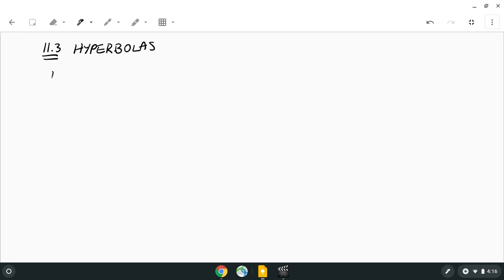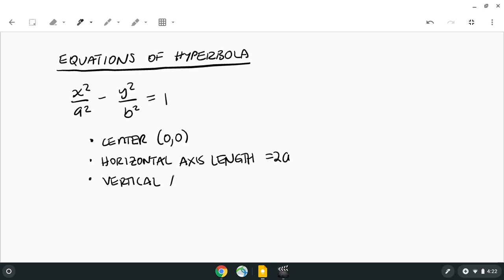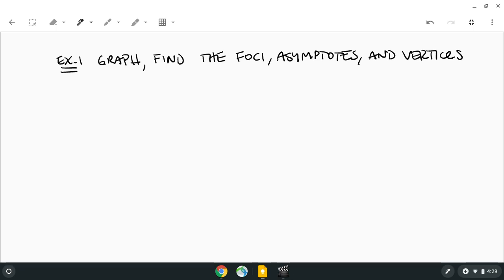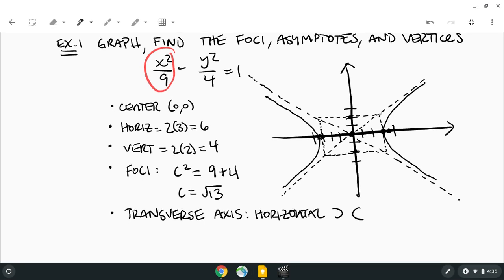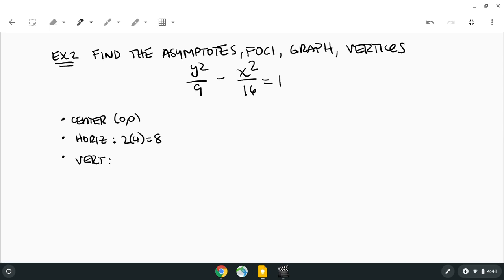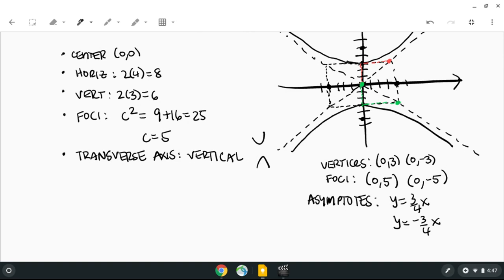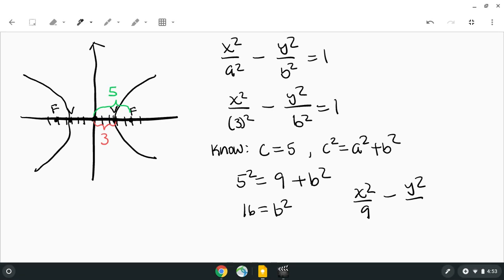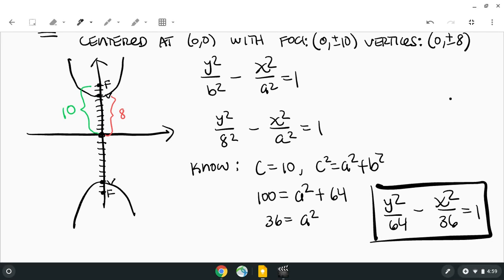M180 11 3 Hyperbolas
Covers the parts of a hyperbola and how to graph the equation of a hyperbola centered at the origin.  Also covers how to write the equation of a hyperbola given certain information.